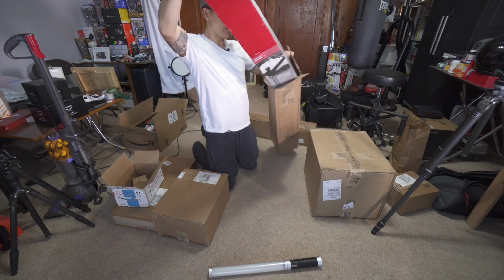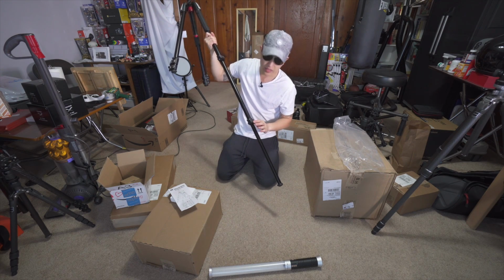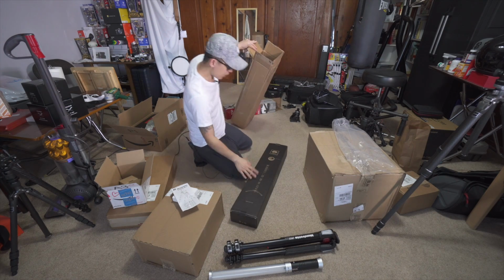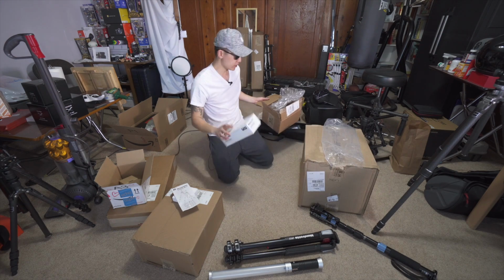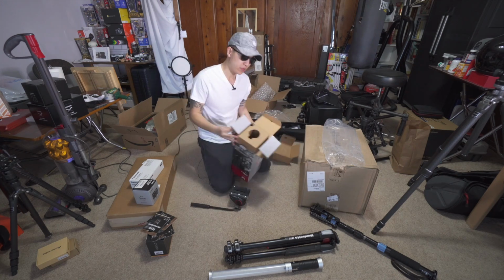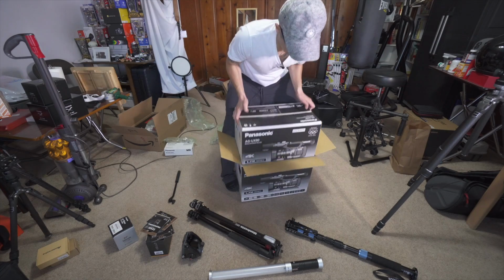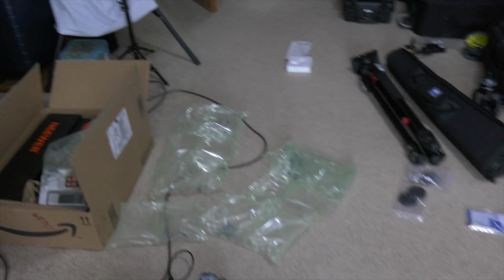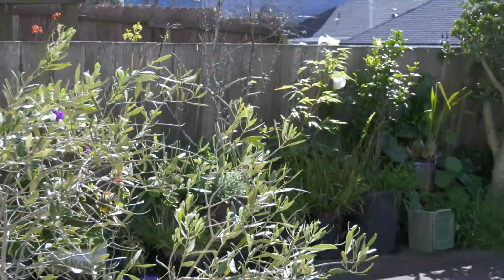More Camera Gear for Shooting Weddings (Panasonic Camcorder, Manfrotto Tripod, Sirui Monopod)